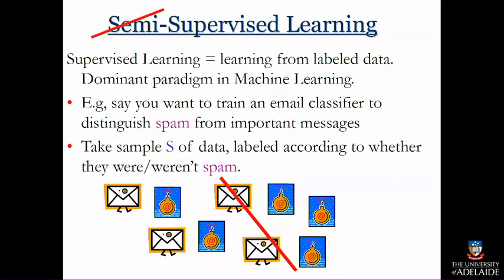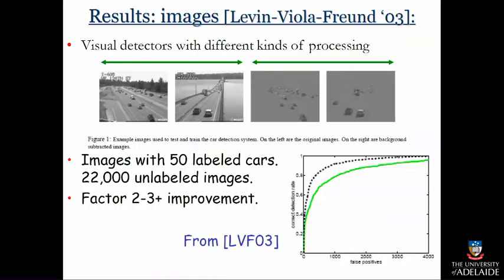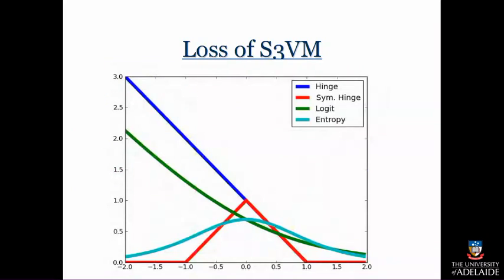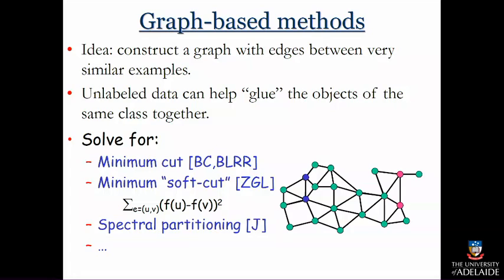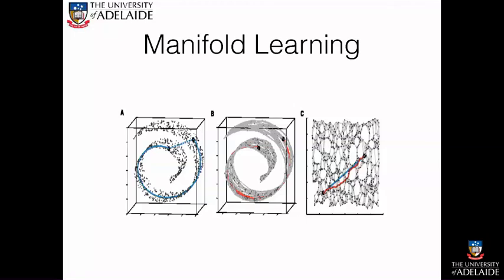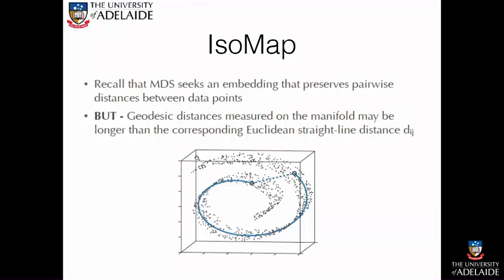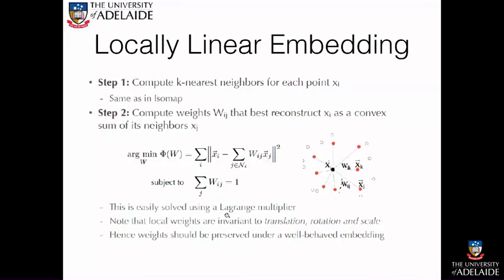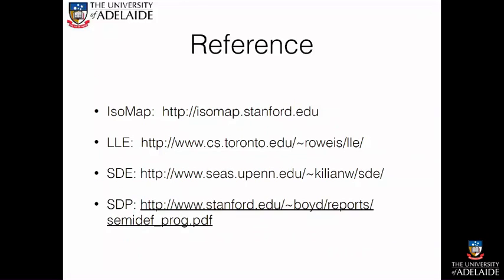machine learning 11